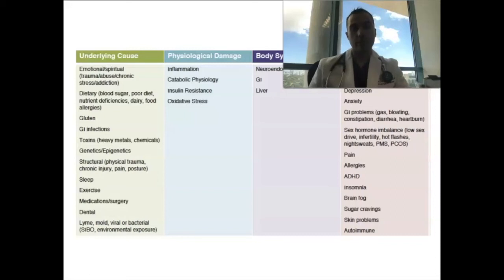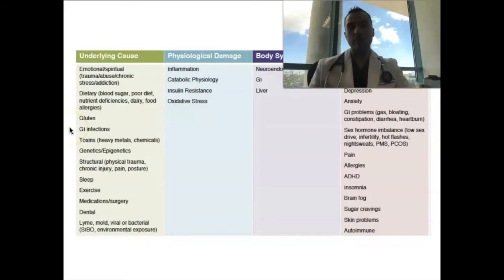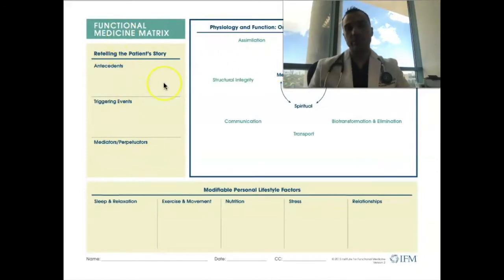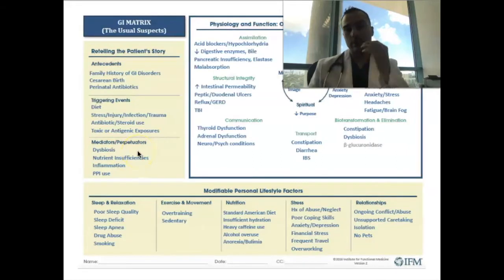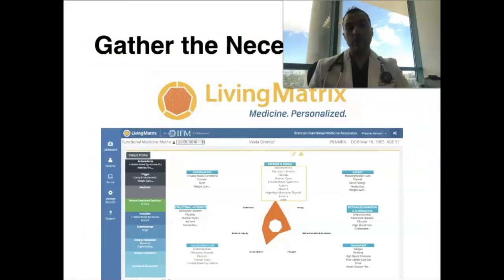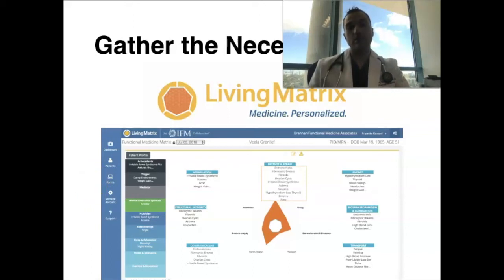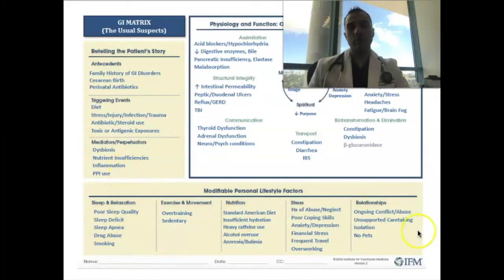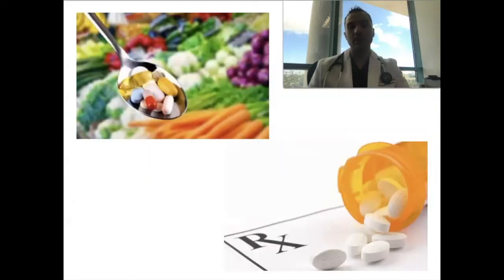What does a functional medicine plan look like?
Next we discuss how we determine how we start our investigation looking at the functional medicine timeline and matrix. We then go into a general discussion of what a functional medicine plan might look like.